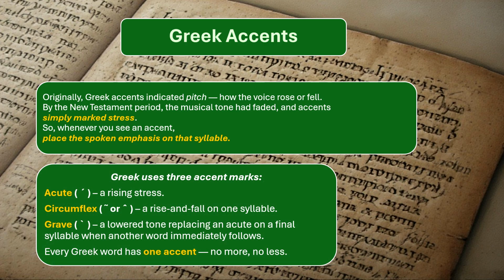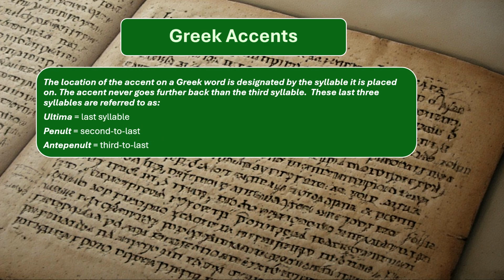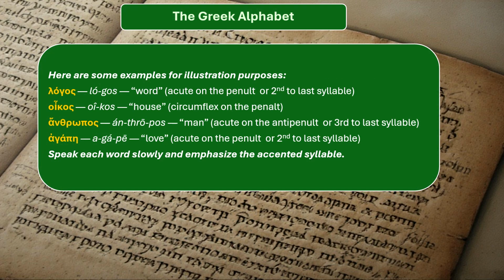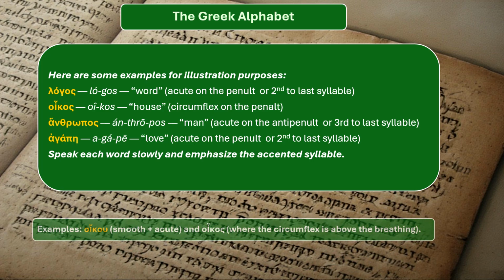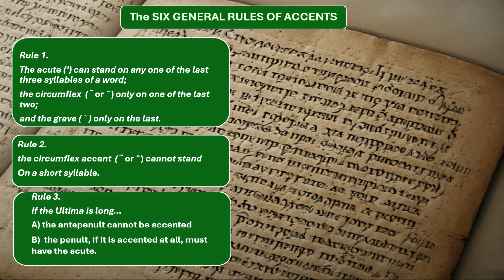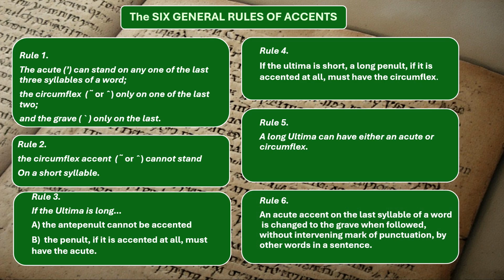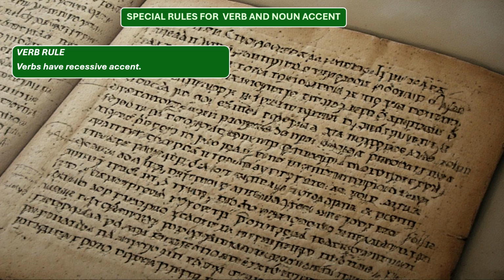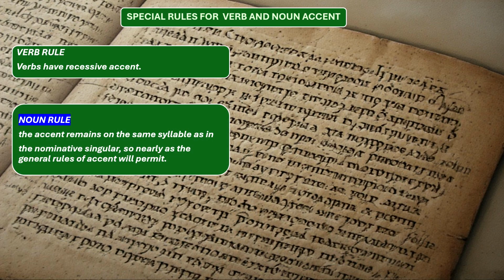Lesson 2 of Introduction to Biblical Greek at Reformed Universalist Theological Seminary!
Welcome to Lesson 2 of Introduction to Biblical Greek at Reformed Universalist Theological Seminary!
In this lesson, Dr. William M. Brennan, TH.D., introduces one of the most essential yet often misunderstood features of Greek pronunciation—the three accent marks: the acute (´), grave (`), and circumflex (ˆ). You’ll learn how Greek accents developed, why they matter for accurate reading, interpretation, and exegesis, and how accent placement can change both meaning and emphasis in Scripture.

Through clear explanation and examples drawn directly from the New Testament text, this lesson will help you recognize accent patterns, understand recessive vs. persistent accent rules, and pronounce Biblical Greek with confidence. Whether you’re preparing for ministry, academic study, or personal devotion, mastering Greek accents is a vital step toward understanding the inspired Word in its original language.

Keywords (for SEO): Biblical Greek accents, Greek pronunciation, Koine Greek course, Greek grammar lessons, Reformed Universalist Theological Seminary, Dr. William M. Brennan, learn New Testament Greek online, Greek acute grave circumflex, Greek accent rules explained